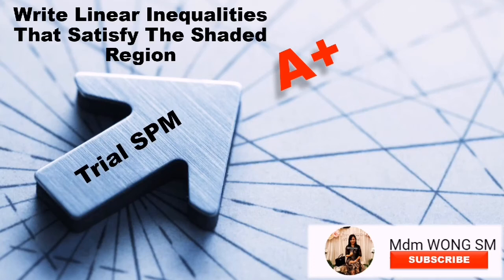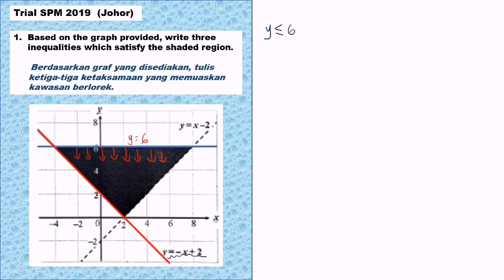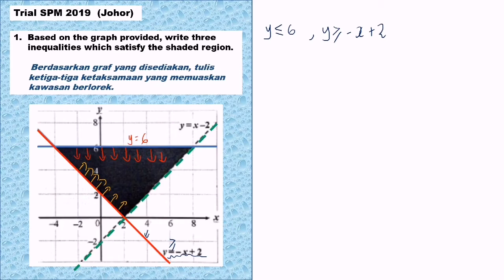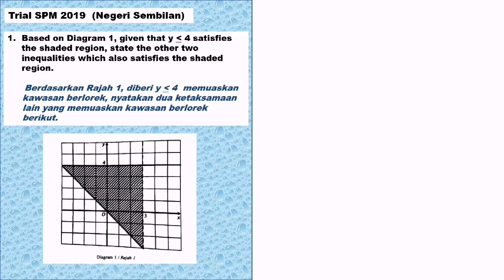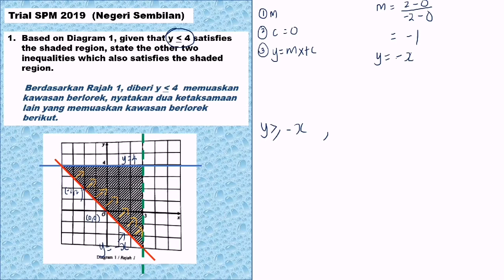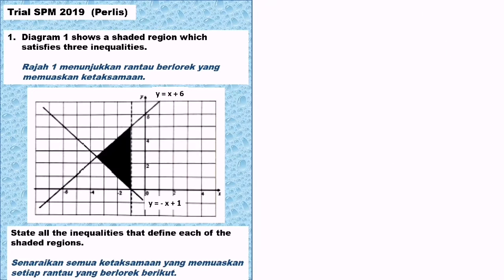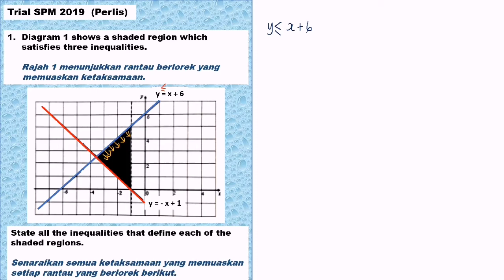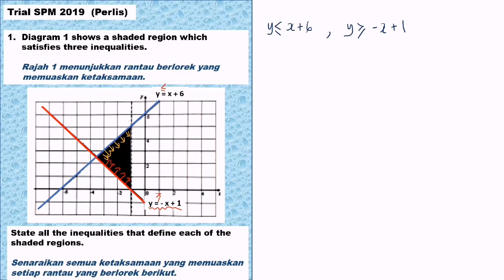Linear Inequalities That Satisfy The Shaded Region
Trials SPM Negeri Johor, Perlis and N. Sembilan